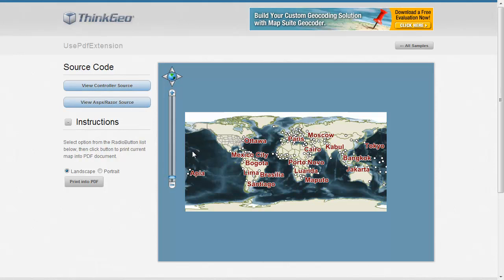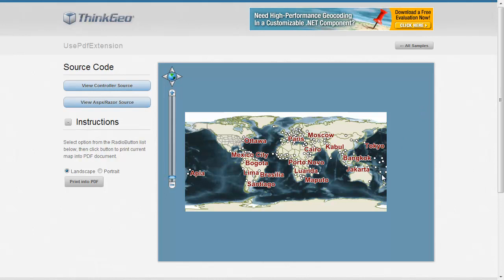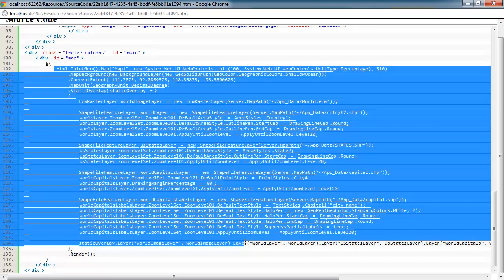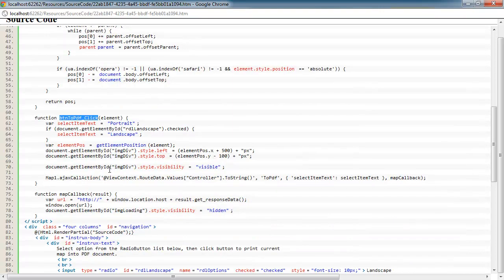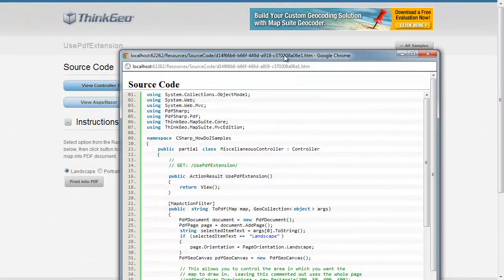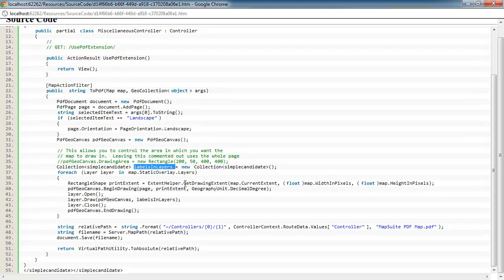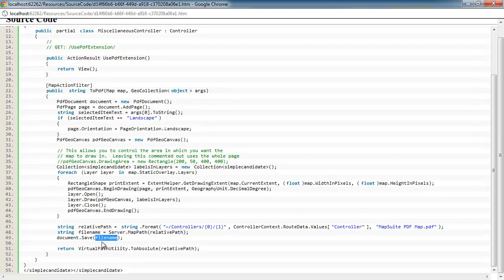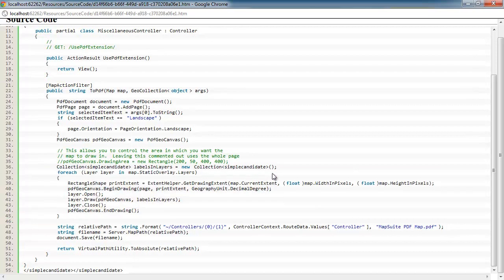Use PDF Extension: Map Suite MVC Edition Sample App Walkthrough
This Map Suite MVC Edition sample application shows how to use the PdfGeoCanvas in the Map Suite PDF Extension to print a typical map as a PDF document.